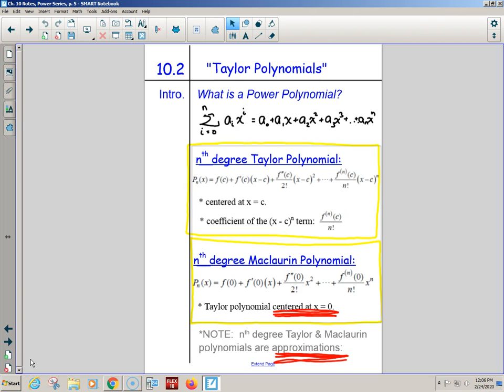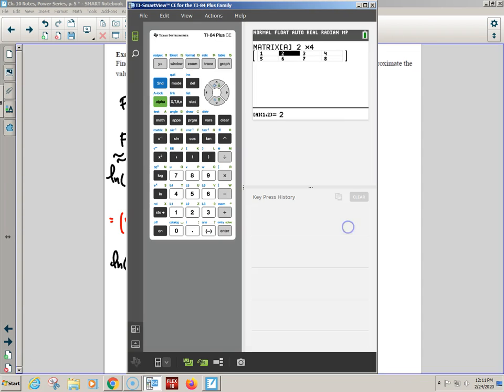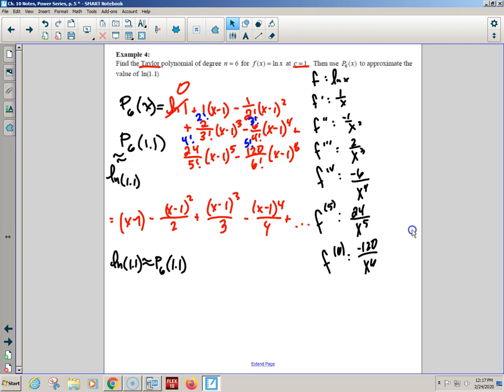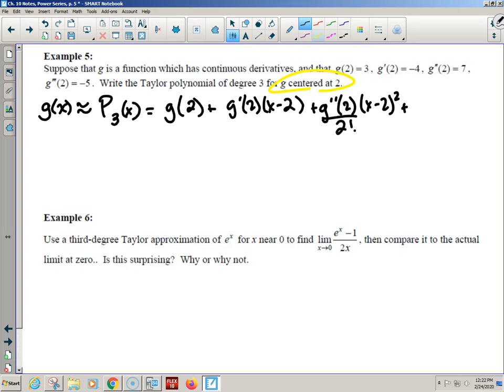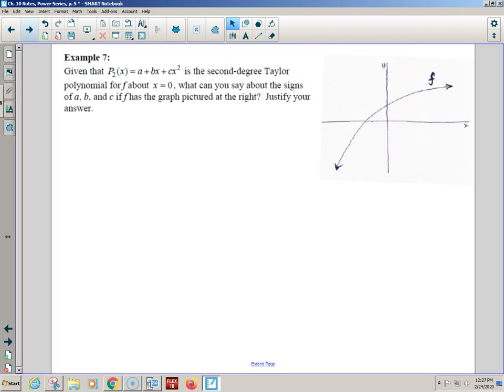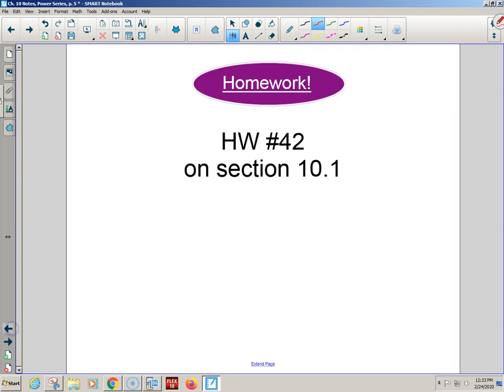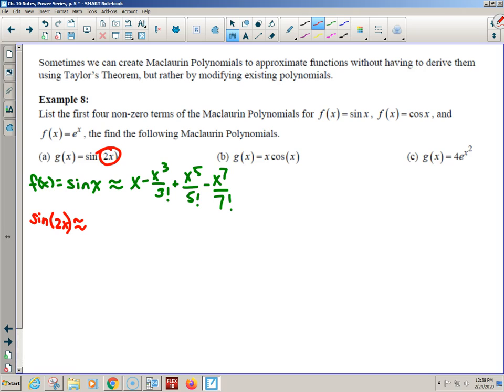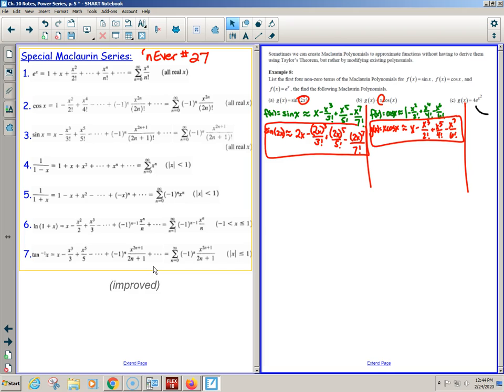CalcBC 02 24 20